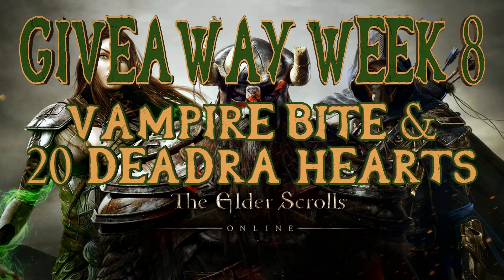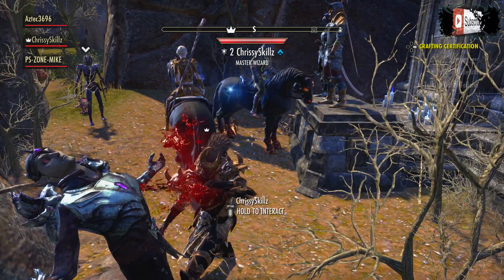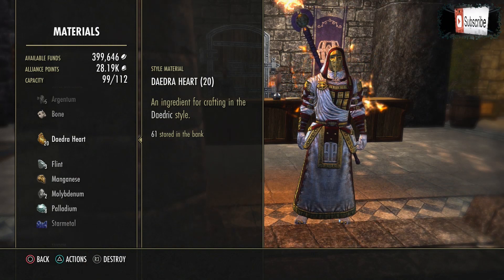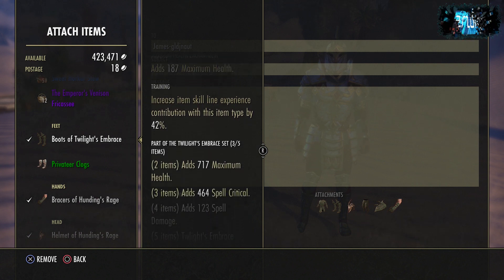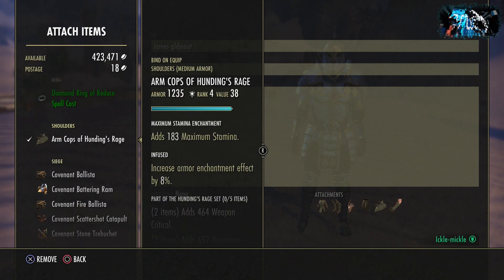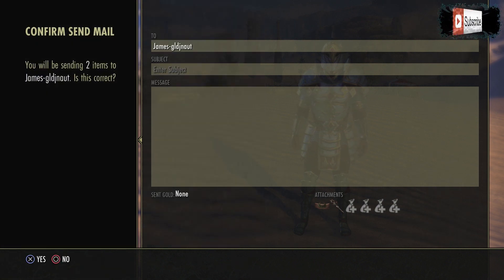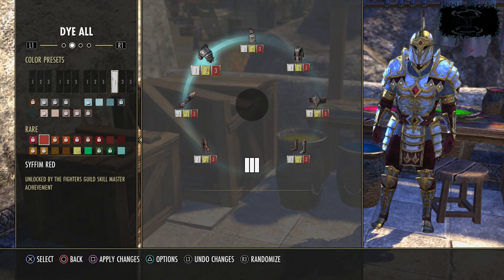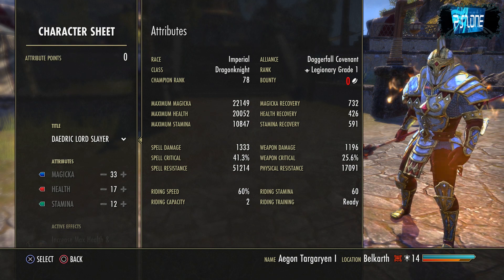Elder Scrolls Online Giveaway Week 8 - Vampire Bite & 20 Daedra Hearts | PS4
Elder Scrolls Online giveaway week 8 on PS4 In Full HD

The winners will be picked at random on wednesday 29/7/15. Good Luck!!!

To join our guild, ask to be added in the comment section & sign up - If that doesn't work search for The Knights of Akatosh on gamerlaunch.com

Weapons & Armour Showcases For All 17 Styles -

Glass - Coming Soon!

Playstationz0ne.com